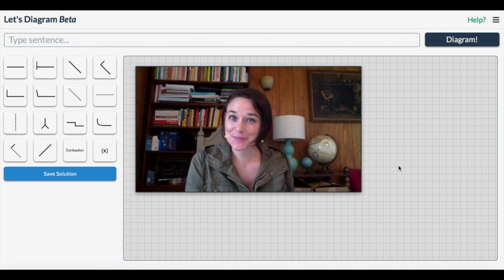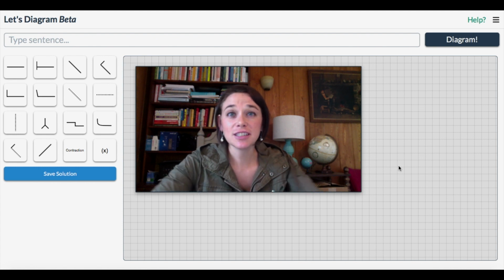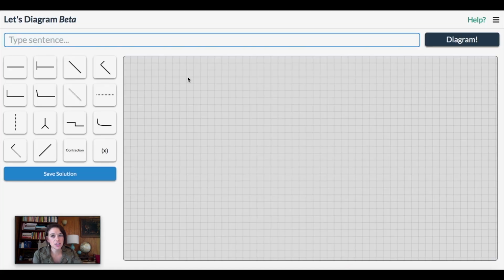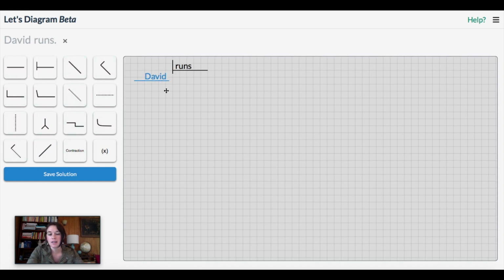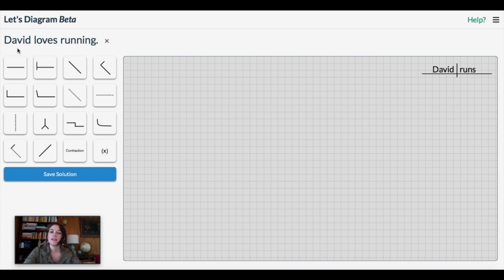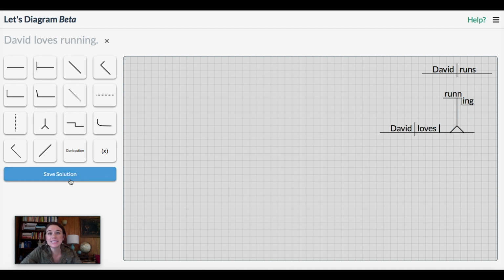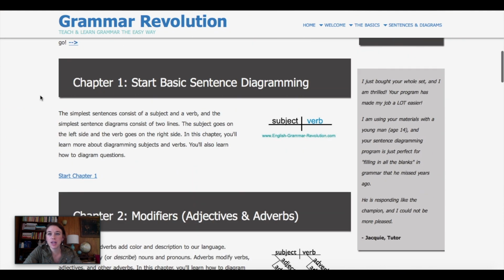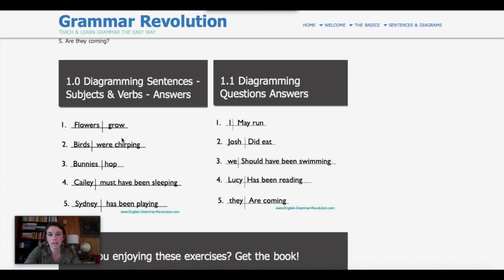New Online Sentence Diagramming Software (It's fabulous!)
is a new website that allows you to easily diagram your sentences on the computer. I've been waiting for something like this for years, so I'm pretty pumped to share it with you!